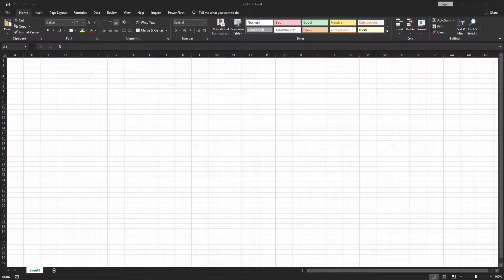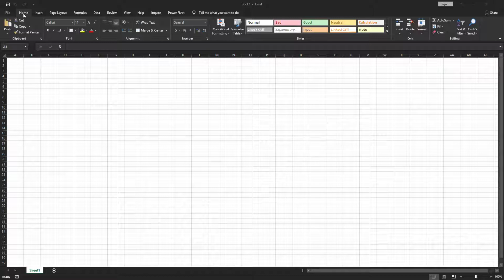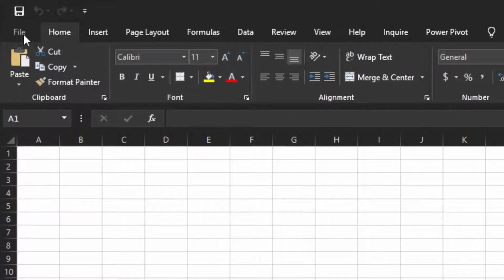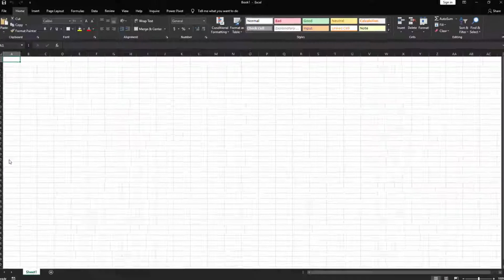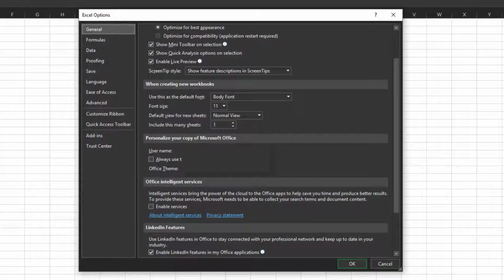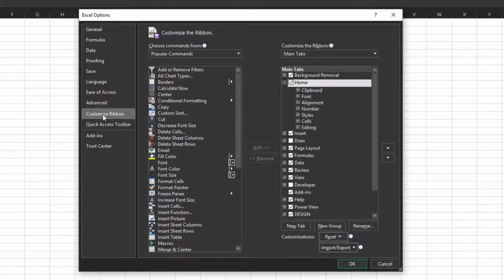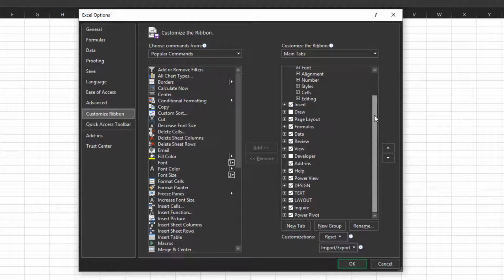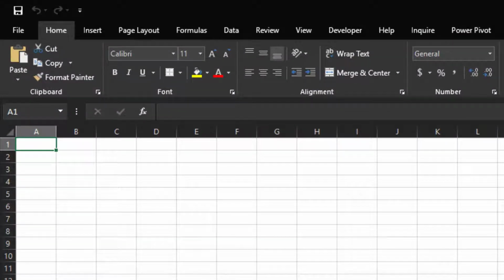Add Developer Tab To Ribbon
Add developer tab to the ribbon for extra functionality in Excel such as XML, controls, and macros.